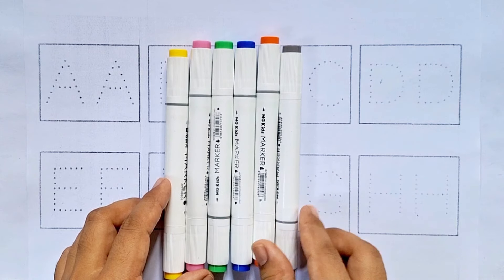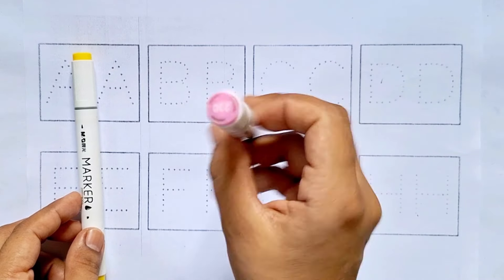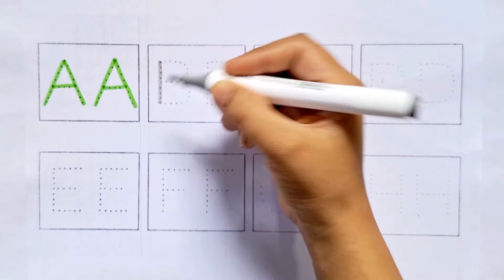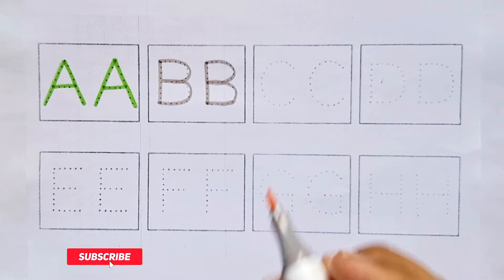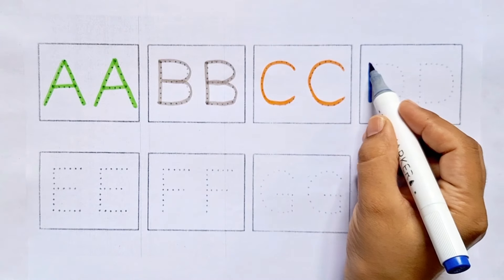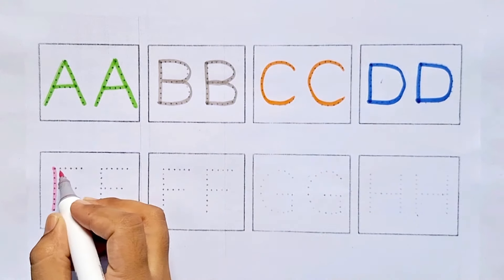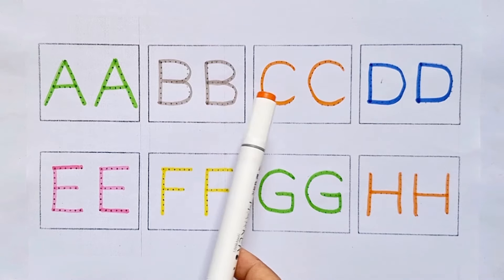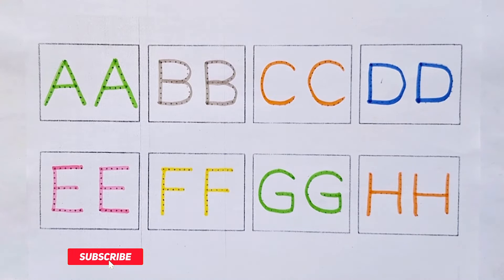Alphabet A to Z for kids | writing along dotted lines for toddlers | 123 numbers,,abc songs,part 163